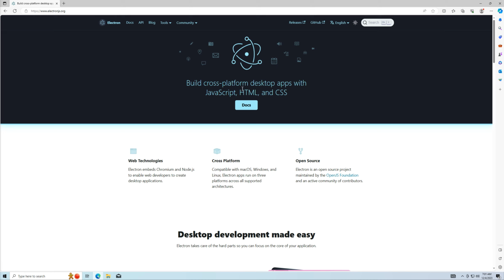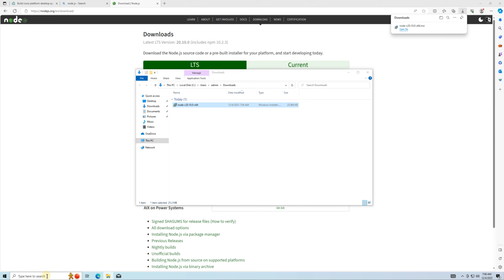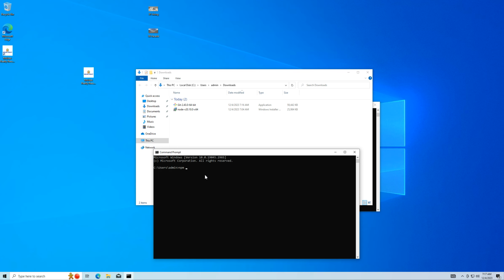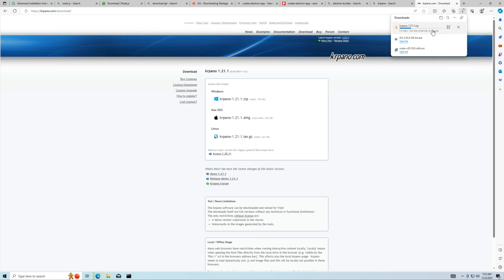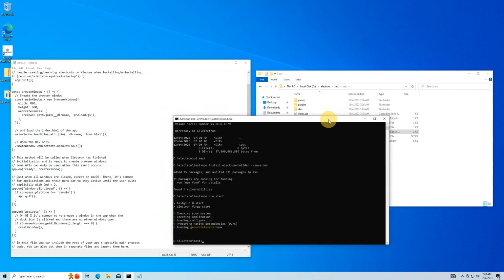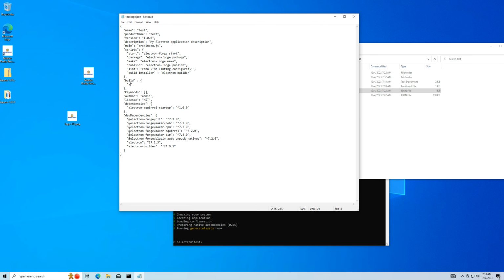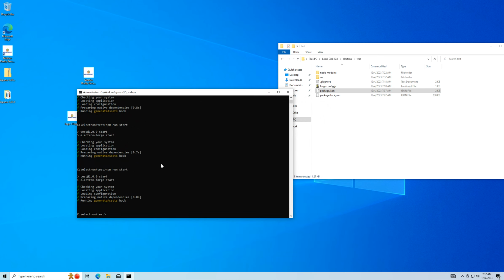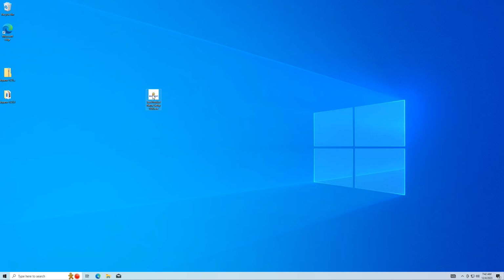How to Create a Windows Installer for a Krpano 360 Virtual Tour using Electron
In this tutorial I show how to create a windows installer for a 360 virtual tour built using krpano. The installer will allow you to run your 360 tours without internet.

Timecodes

0:00 - Introduction
0:20 - Sample 360 Tour Installer
1:43 - Install Node JS via Installer
4:23 - Install Electron via npm
5:54 - Install GIT via Installer
7:58 - Install create-electron-app via npm
9:45 - Create Electron project
10:38 - Install electron-builder via npm
11:24 - "npm run start" to test if its working
12:11 - Download krpano
13:25 - Create a krpano 360 tour
14:27 - Copy krpano vtour contents to electron project src folder
15:27 - Edit index.js
15:47 - Change index.html to tour.html in index.js
16:03 - Comment out code that opens dev tools in index.js
17:08 - Remove top menu bar
18:09 - Create an icon image for the installer
18:50 - Convert icon image to icon file
19:39 - Edit package.json
24:26 - Build installer
26:08 - Install generated exe file
27:03 - How to search the installed app
27:55 - How to uninstall the 360 tour